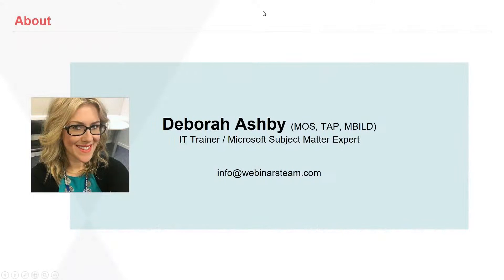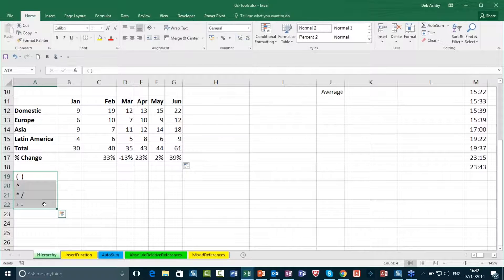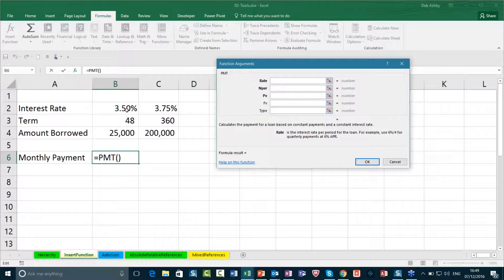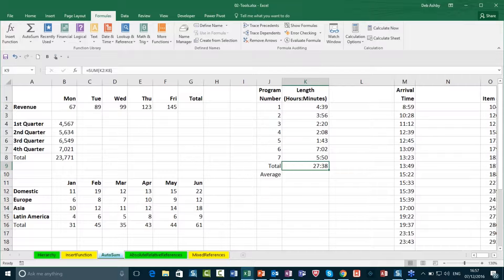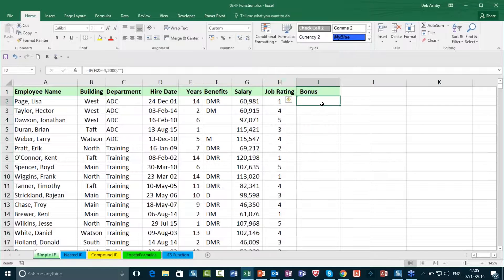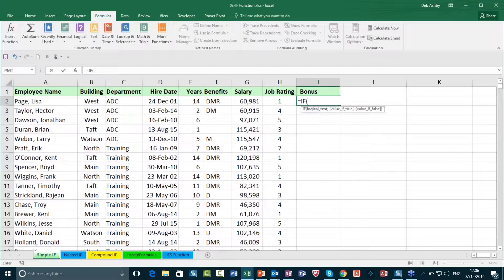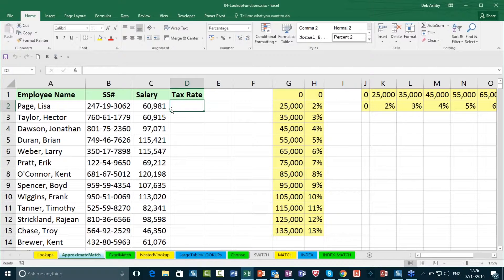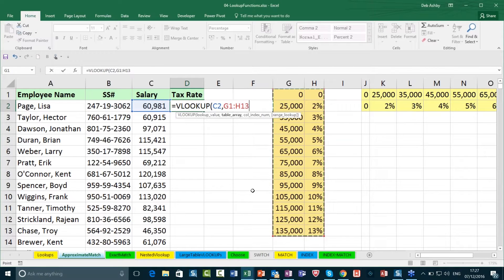Excel Advanced Formulas and Functions - with Deb Ashby | Skillsology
Deborah Ashby is an IT Trainer here at Skillsology, specialising in Microsoft Office training and content creation. Deborah has been an IT Trainer for 9 years and has been supporting Microsoft products for 21 years. Deborah is a Microsoft Office Specialist (MOS) and Microsoft Certified Trainer (MCT).